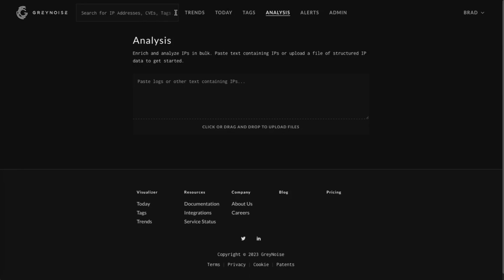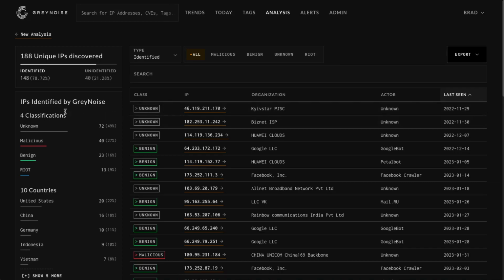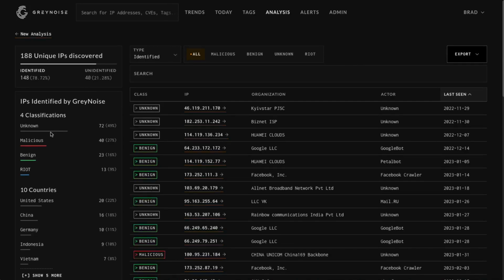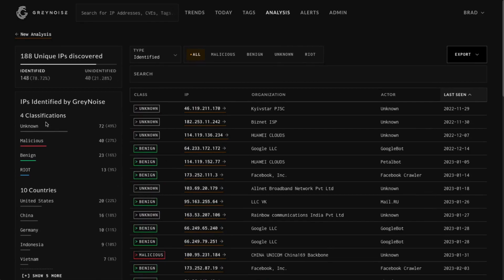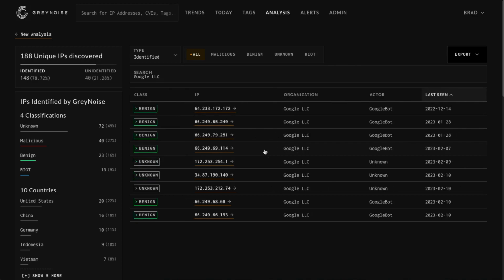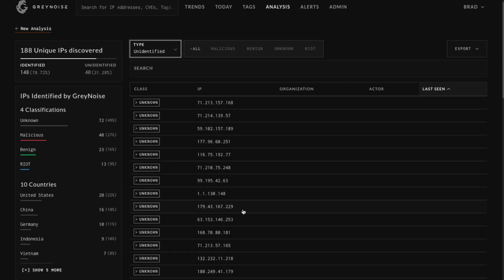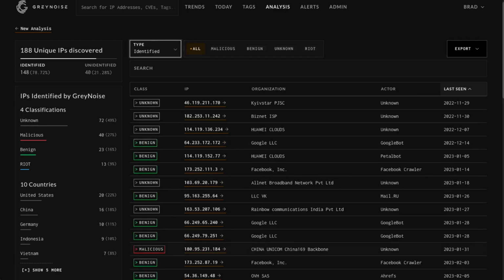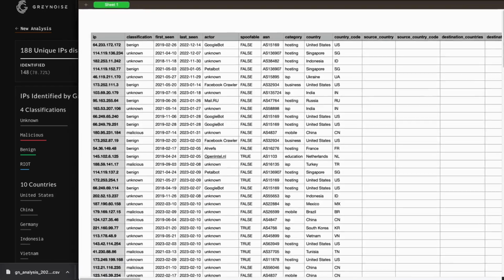GreyNoise University - Product Overview - Analysis Page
This module is part of the GreyNoise University- Product Overview training series covering the Analysis feature, and how you use it to enrich IPs in bulk.